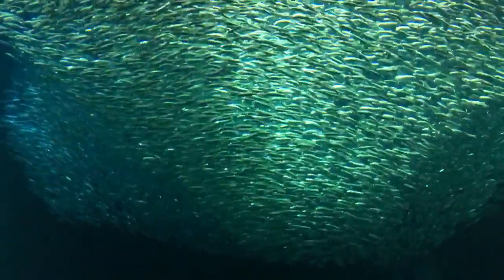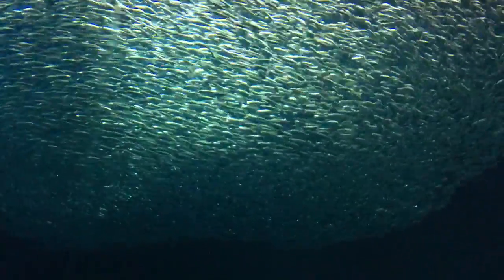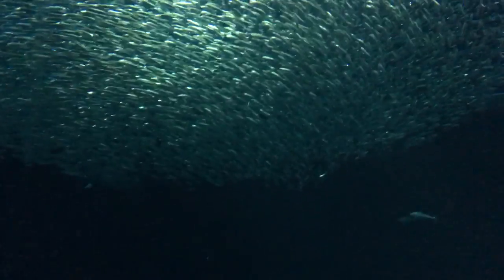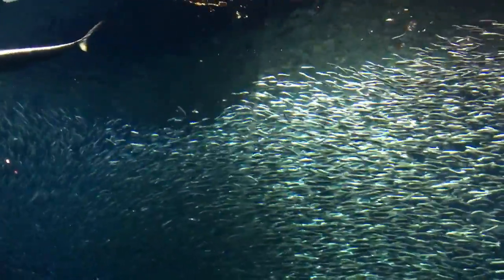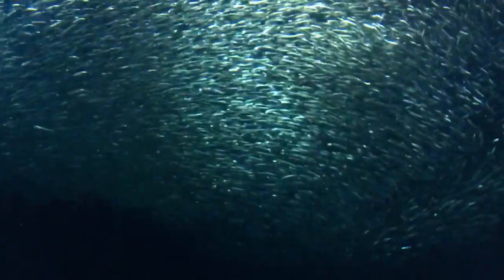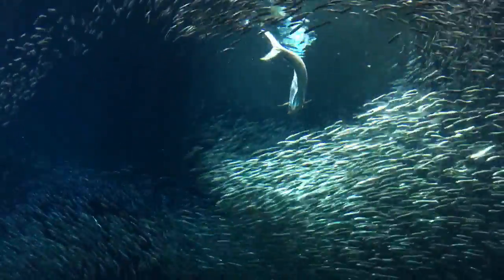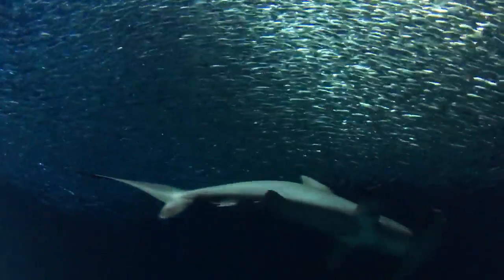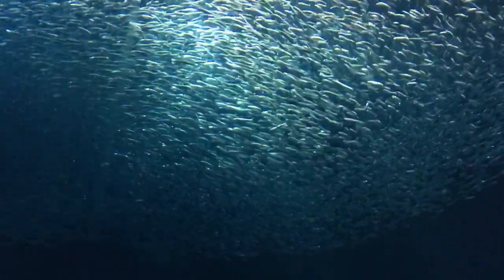Exhibit at the Monterey Bay Aquarium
Sardines, tuna, etc.